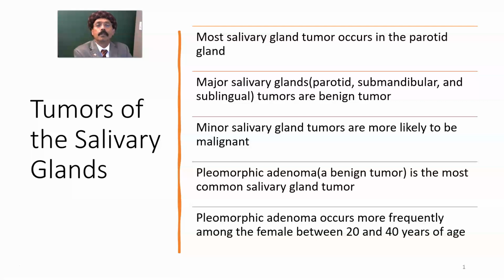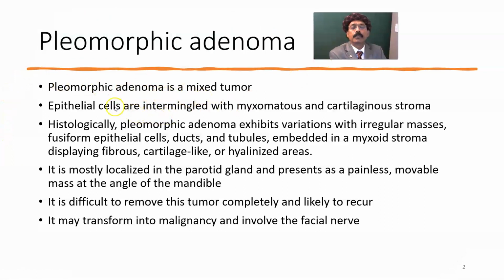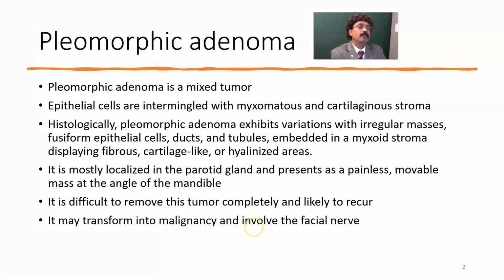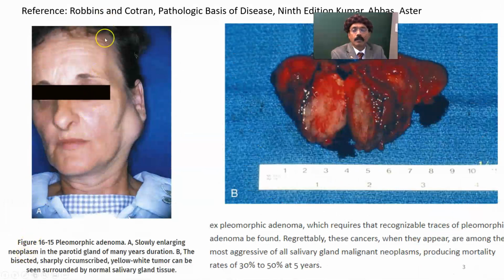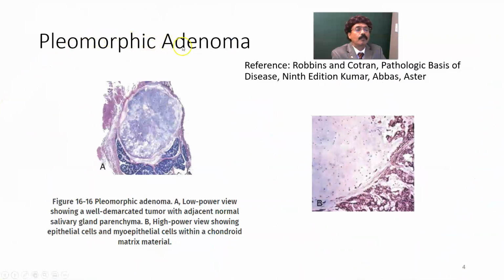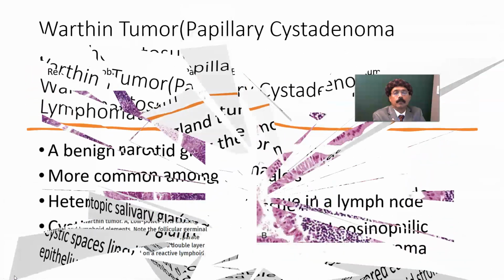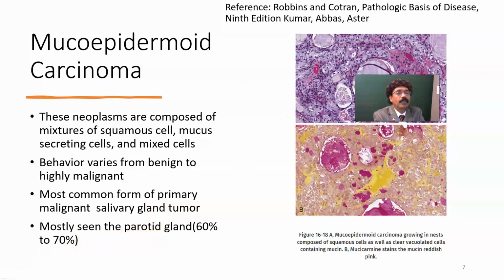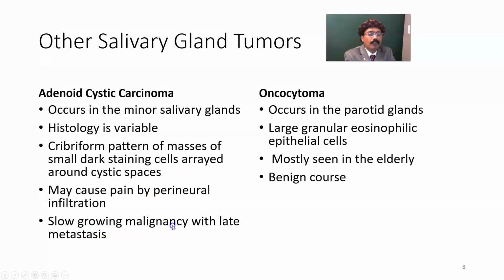Salivary Gland Tumors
Pleomorphic Adenoma
(Mixed Tumor)
Warthin Tumor
(Papillary Cystadenoma Lymphomatosum)
Mucoepidermoid Tumor
Adenoid Cystic Carcinoma
Oncocytoma